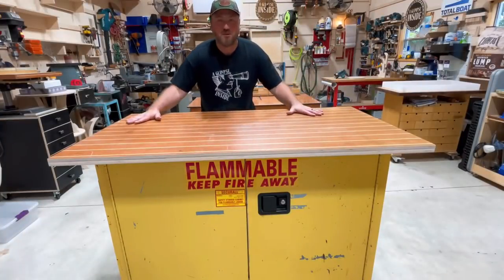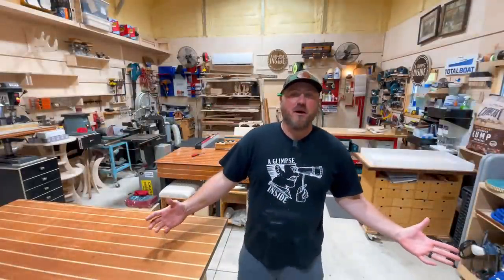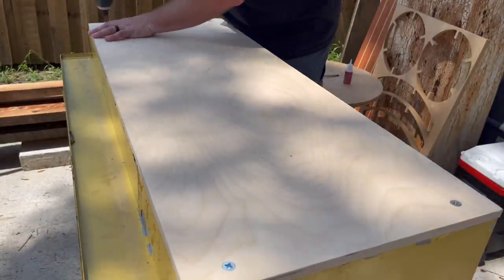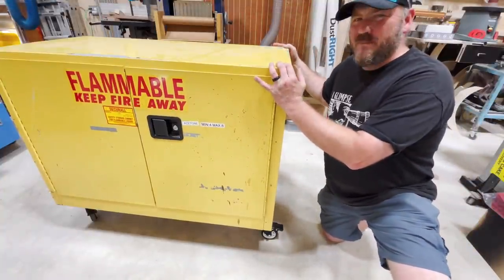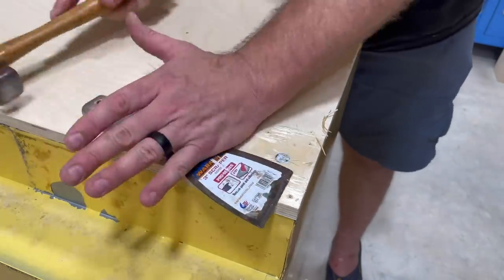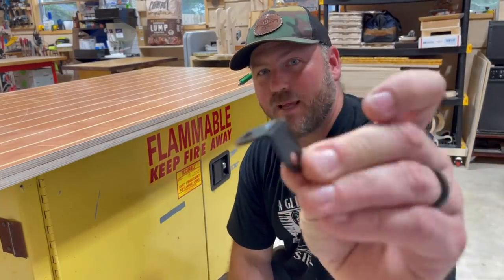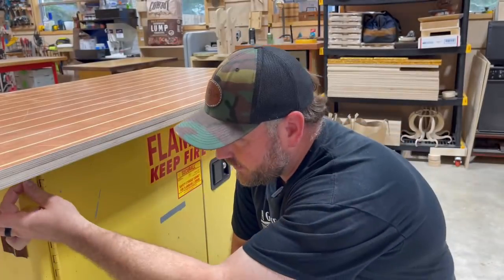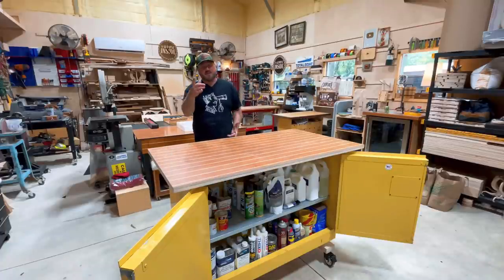Mobile Chemical Storage with an Amazing Work Surface | A Glimpse Inside How To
For more of a behind the scenes look and to check out what's going on here in the shop and elsewhere.

A Huge Thank You to My Patrons:
STEVE MILLS
JOHN  C LEONARD
JOE PORTER - Dirty Bay Woodshop
JAY JOHNSON
MARK Thompson
Doug Stubbs
Walter Abel
Al Genaro
Basel Tashkandi
Brett Ricketts
Anthony Triola
Derek Gibbons
Bob Noble
Carla Greenwood
Matt Killam
Shane OReilly
Earl Price
Keith Current
Nettie Willmore
Bill Durham
Tony Surma
Tharemy Hopkins
Chuck Johnson
David McCollum
Marek Žehra

Clamps
24” bar clamps
12” HD f-style

Tape
1 3/4” blue tape
1” blue tape 3pk